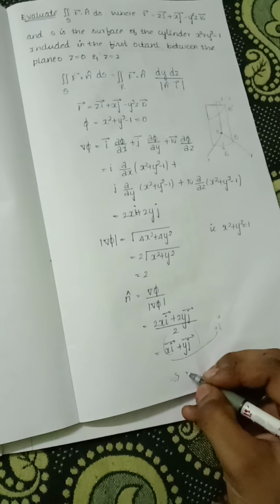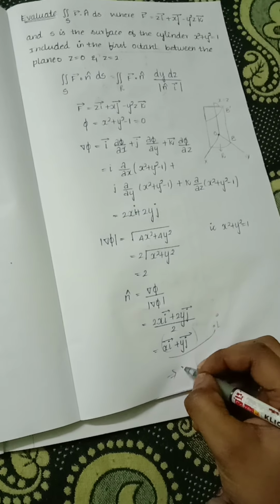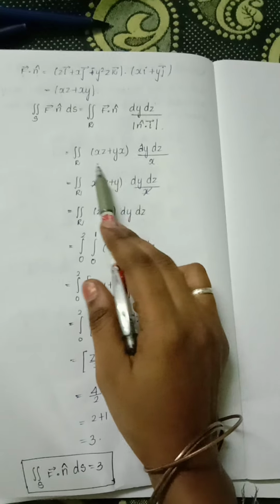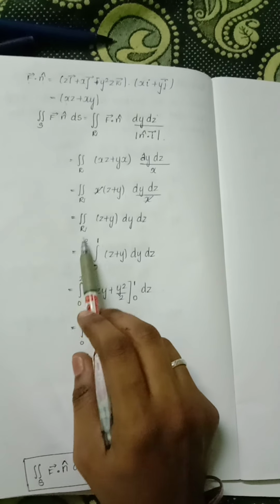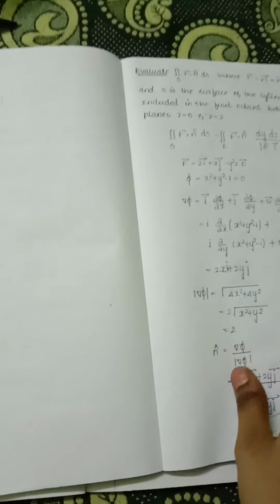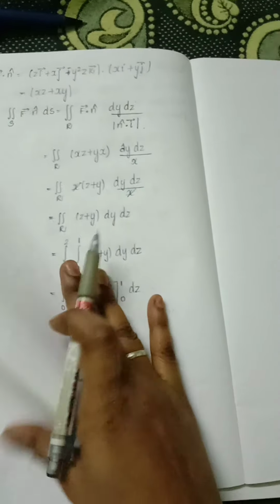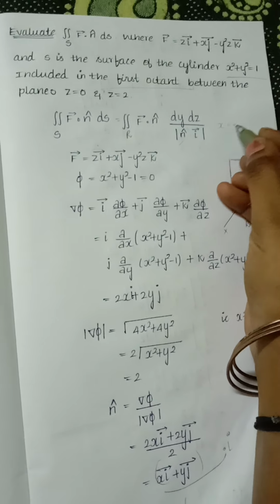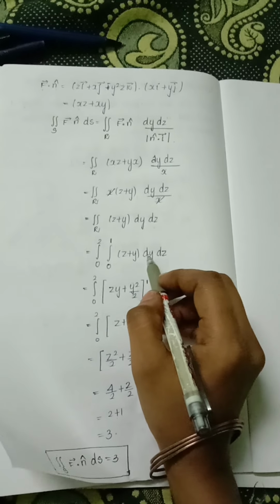F= zi+xj-y^2zk and S is sur of cylinder x^2 +y^2=1 in first octant btw the plane (z=0,2) Evaluate